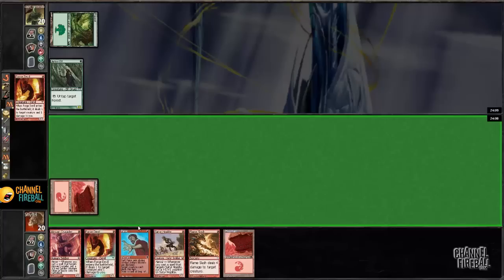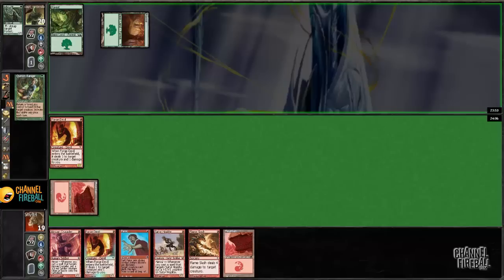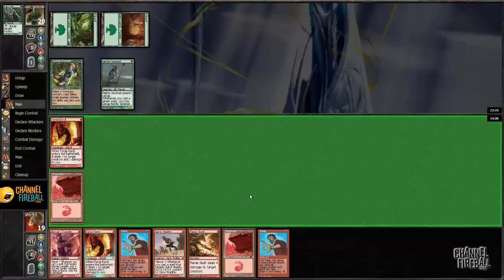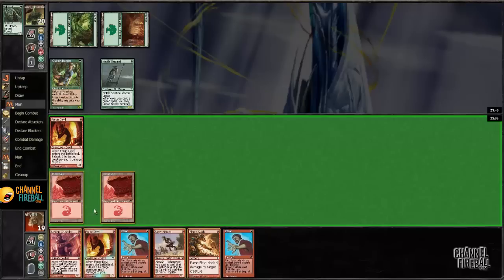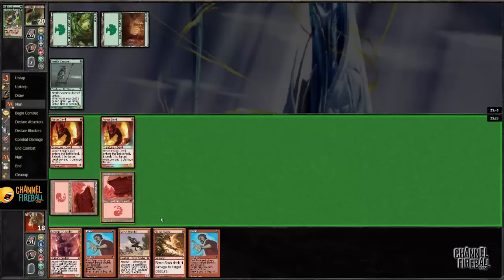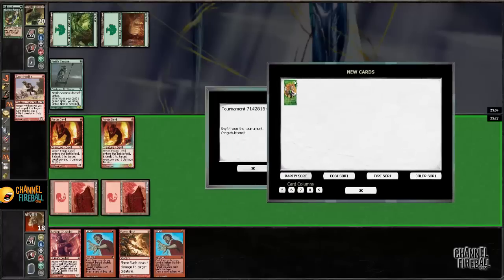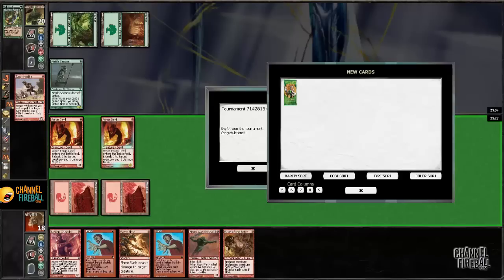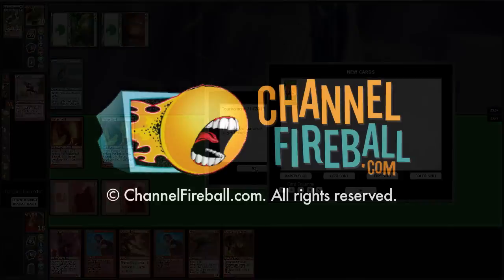Channel CDavis - Pauper Heroic Red (Match 1, Game 2)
Chris Davis brings you a red aggro deck based around heroic for Pauper!